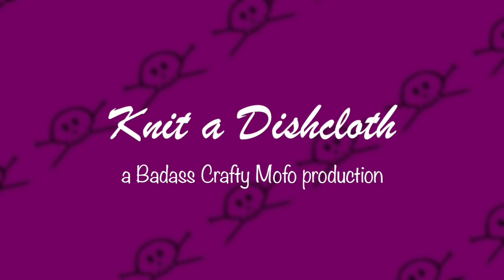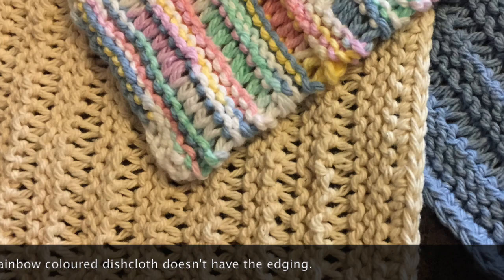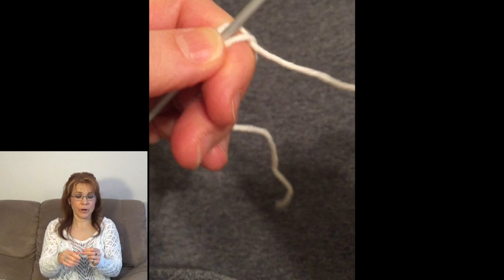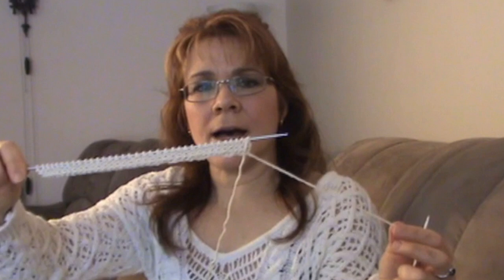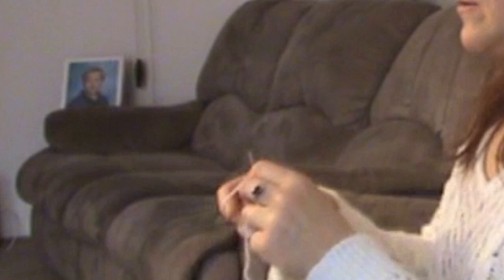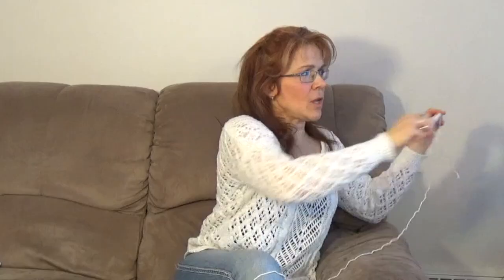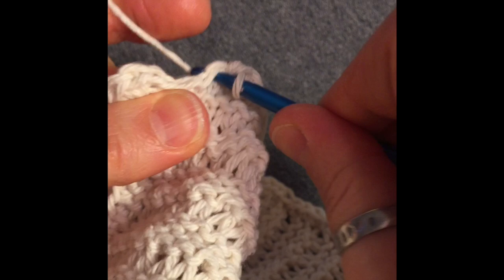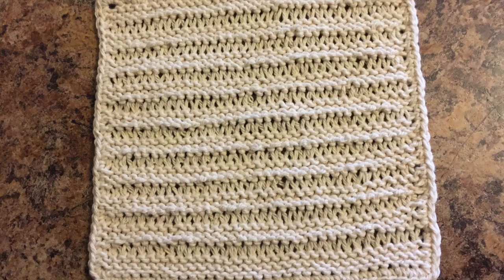Knitting for Beginners - How to Knit a Dishcloth Video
Learn how to knit and make a beautiful lacy dishcloth. Includes links to the FREE dishcloth pattern!

If you are looking for the other patterns mentioned in this video you can find them here:

(all the cool kids are doing it...)